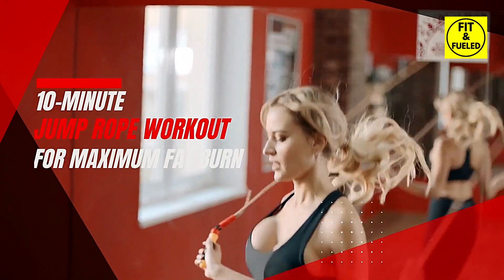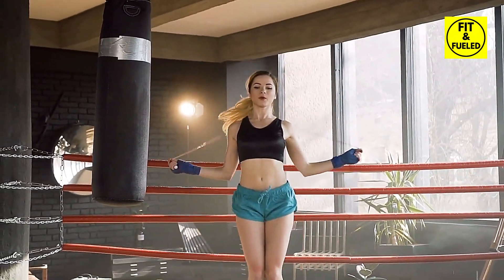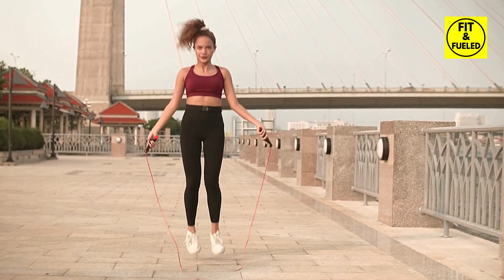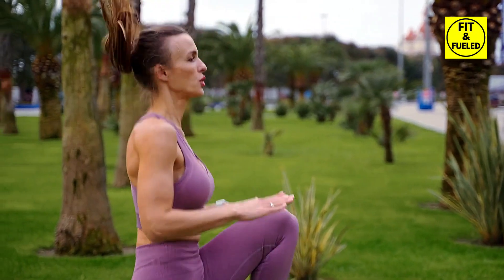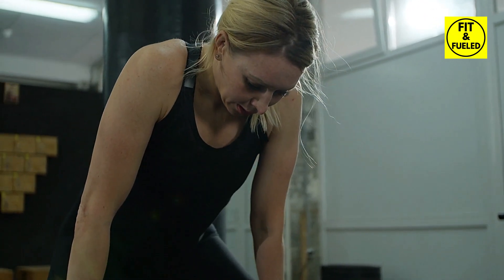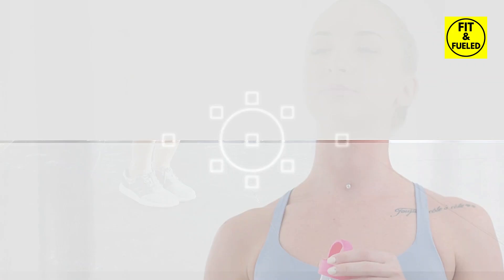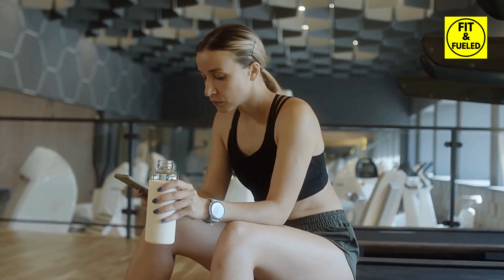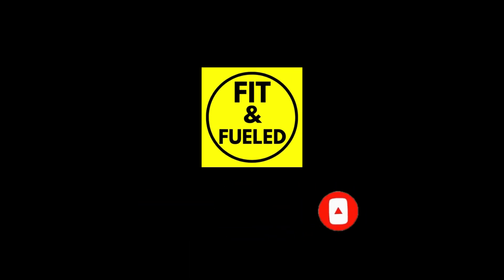10-Minute Jump Rope Workout for Maximum Fat Burn | Fitness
Welcome to your "10-Minute Jump Rope Workout for Maximum Fat Burn"! Discover a high-intensity Jump Rope routine designed to scorch fat and define muscles, all in just 10 minutes! Ready for a Maximum Fat Burn? Grab your Jump Rope and get ready to feel the burn with our 10 Minute Workout.

Imagine squeezing an hour-long gym session into a super-charged 10-minute fat incinerator. That's exactly what our Jump Rope workout is about! This routine is perfect for those with a busy schedule or for anyone looking to amp up their fitness game. This workout will have your heart pumping, muscles toning, and fat burning in no time.

Get ready to enhance your endurance, coordination, and agility with each whip of the rope. The speed and intensity of the jumps combined with our carefully crafted workout plan will set your metabolism on fire. Every spin, every jump is a step towards a fitter, healthier you.

We believe in making workouts enjoyable and results visible. So, whether you're a newbie taking the first step toward fitness or a seasoned pro looking for a challenge, our 10-Minute Jump Rope Workout is perfect for all fitness levels.

So why wait? Start your day with this ultimate fat-burning Jump Rope workout and see the difference it makes in your fitness journey. Don't forget to hydrate, eat right, and maintain consistency for the best results.

Remember, every journey begins with a single step (or in this case, a single jump!). Let's Jump Rope to fitness!